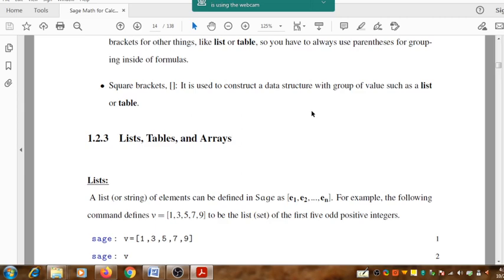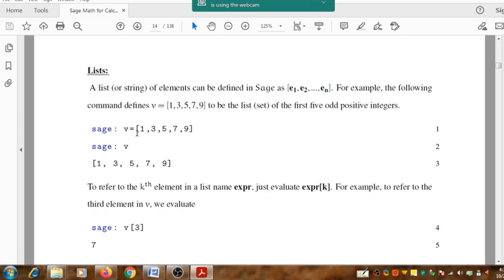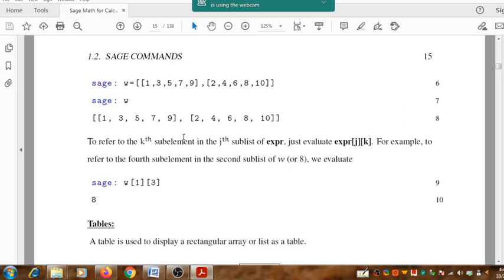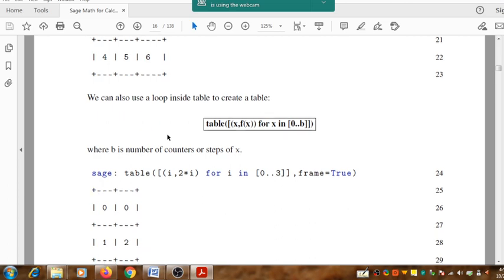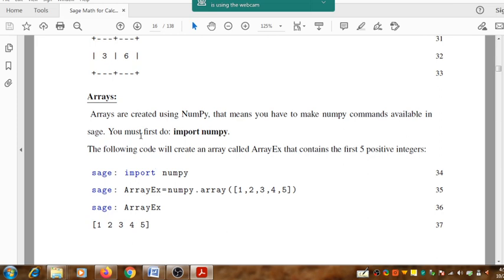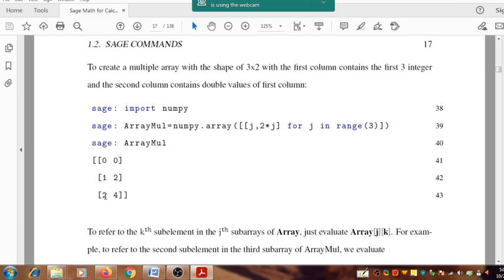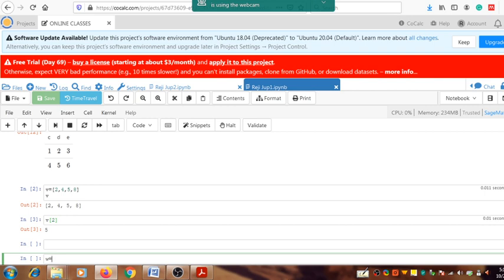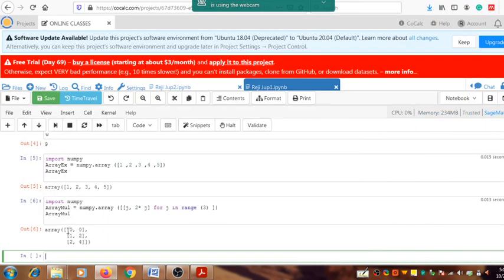SAGEMATH in Simple Steps Lists,Tables and Arrays